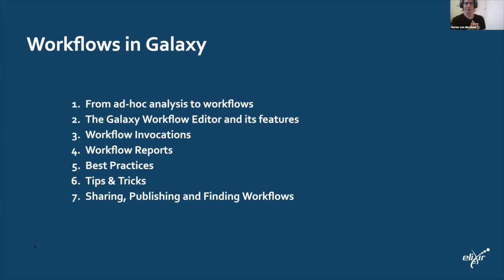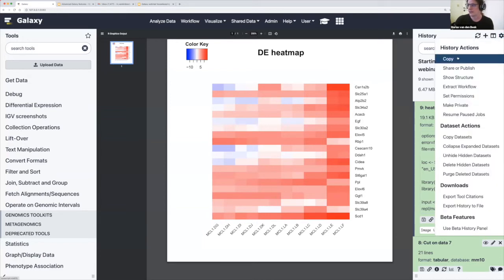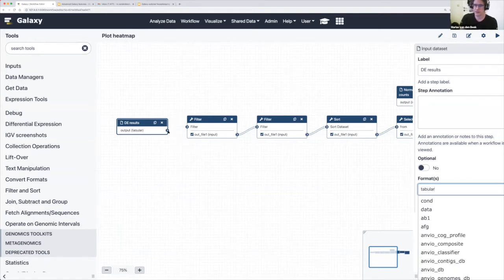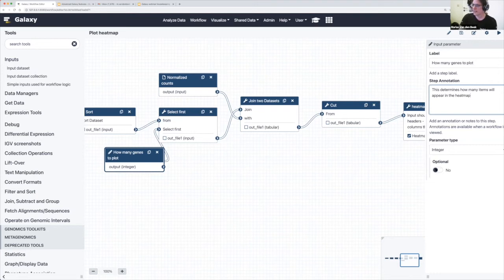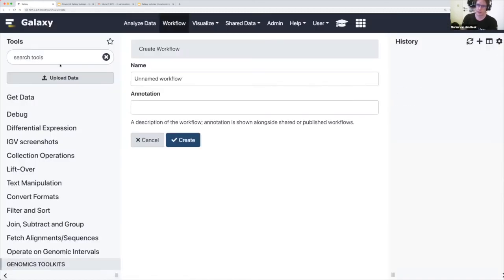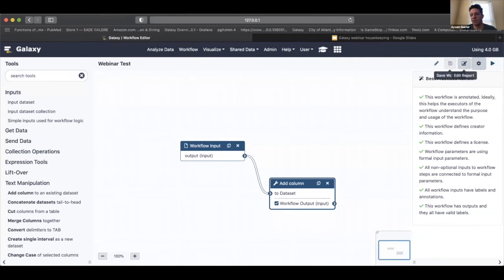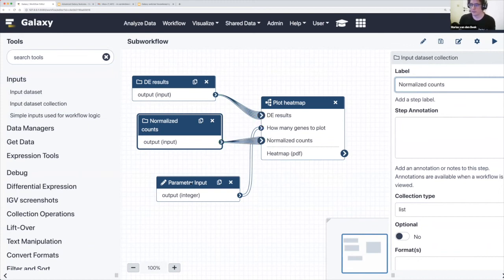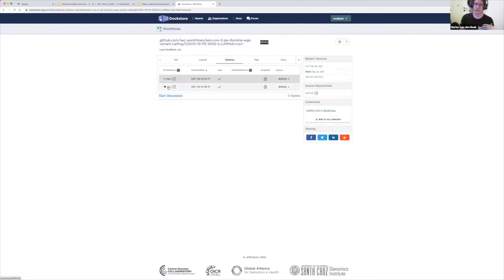Galaxy Advanced Features webinar #1 | Advanced Galaxy Workflows features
A walk-through demonstration of Galaxy workflows in action.